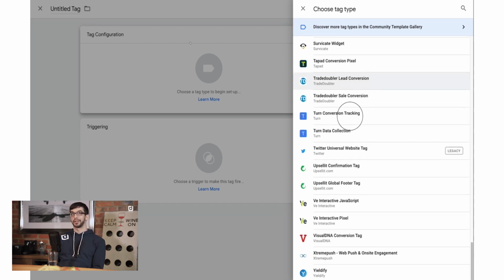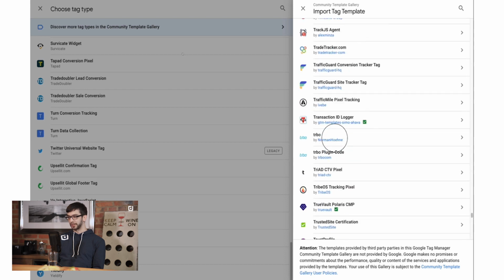💻 Google Tag Manager (GTM) #1 - Overview, DataLayer, Server Tracking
"There is only one top of the header, ..."

Thomas and Alex are discussing the essentials of the Google Tag Manager (GTM). What is the GTM, how works the DataLayer and what is the difference of client-side and server-side tracking are questions we are covering.

And please use DataLayer Pushes as much as possible for a solid tracking.

AND we have new thumbnails and a new intro!!!

Udemy (Course about Essentials of BigQuery and Looker Studio and building an own DWH)

Video Content:
00:00 Introduction
01:10 What is the GTM?
03:40 Advantages of GTM
04:25 How the GTM technically works
06:31 What is the DataLayer?
09:14 Where to place the GTM/DataLayer code in the website?
10:44 Structure of your DataLayer pushes
12:25 Different ways how to use the DataLayer
19:12 Overview client-side vs. server-side tracking
23:25 Conclusion